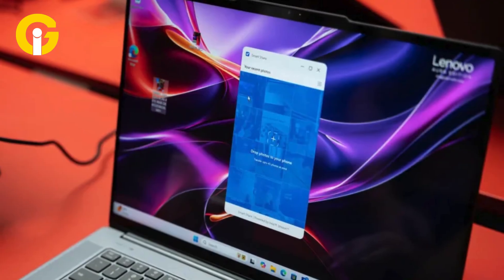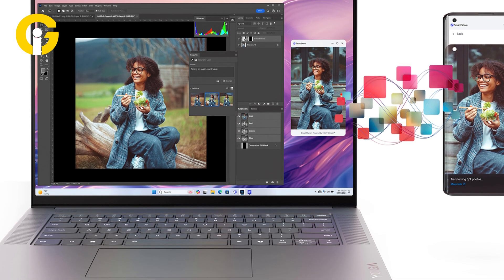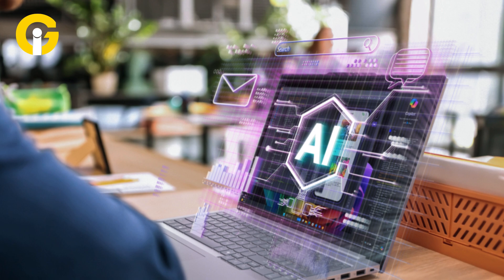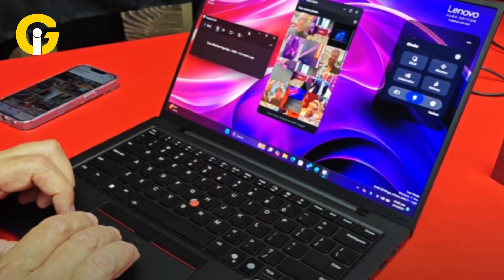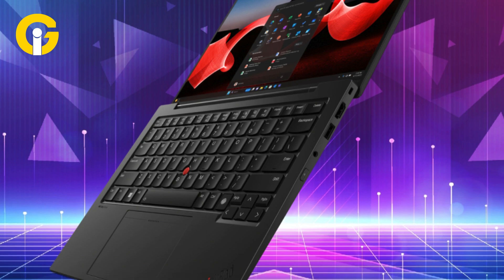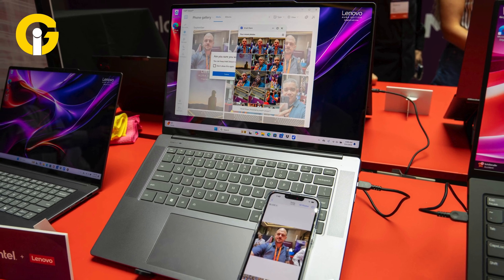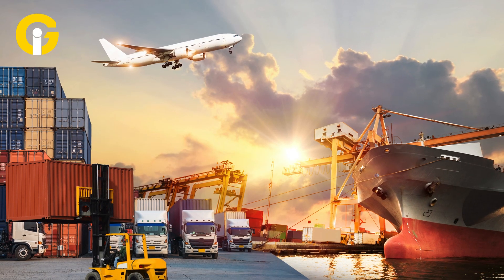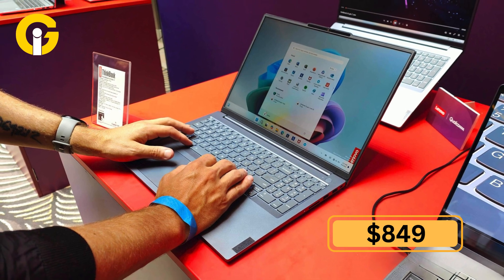Here's how Lenovo Smart Share Feature works: File SHARING Made SIMPLE!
Learn how Lenovo’s Smart Share feature can make file sharing between your devices quicker and easier than ever before.
This guide explains how to use Smart Share to transfer files wirelessly, simplifying your workflow!